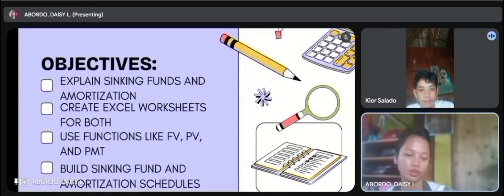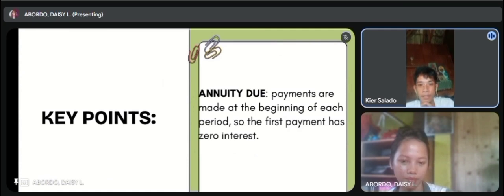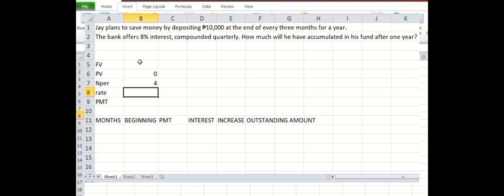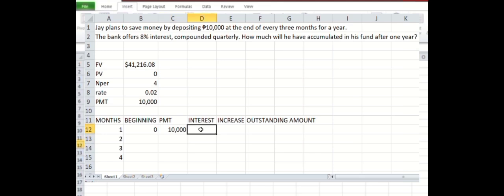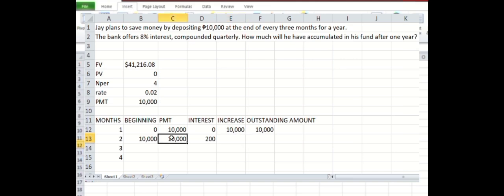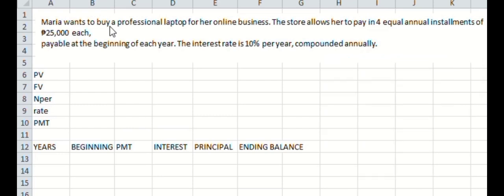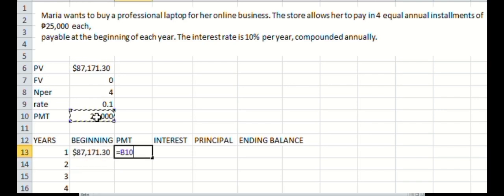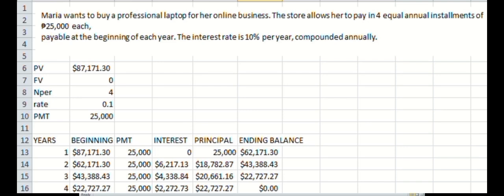MASTERING SINKING FUND AND AMORTIZATION IN EXCEL